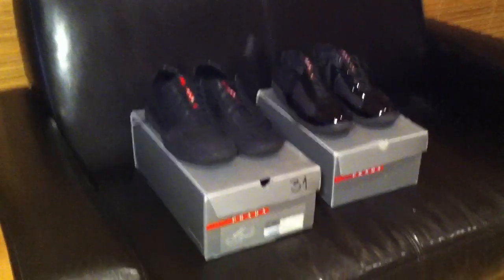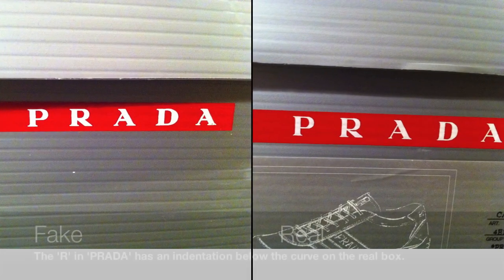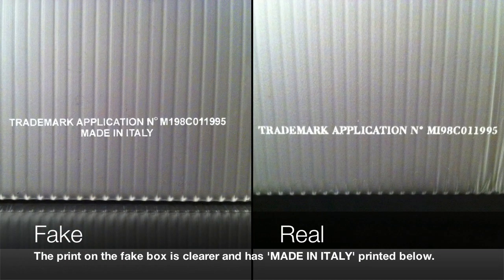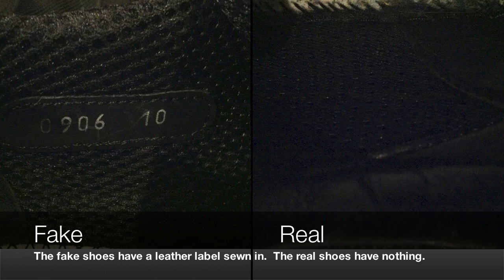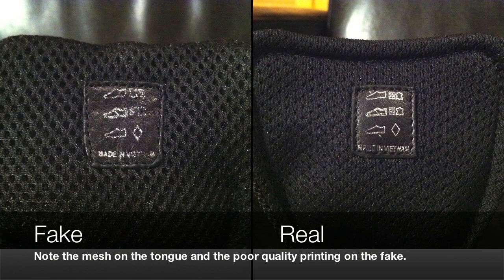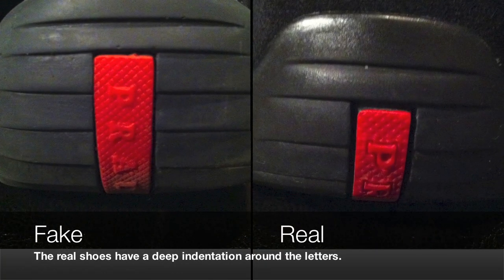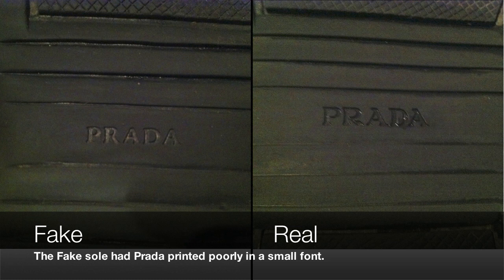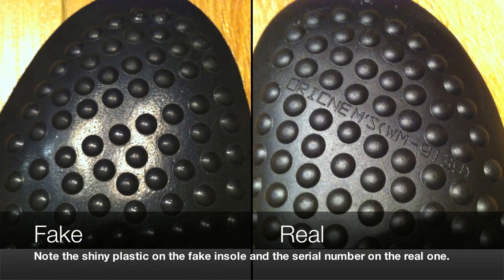Prada Sneakers Real vs Fake Side by Side/How to tell Authenticity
This is a side-by-side comparison of real and fake Prada sneakers explaining the main differences between the two so you'll be able to tell real from fake Pradas.